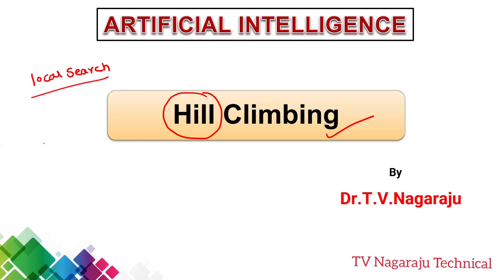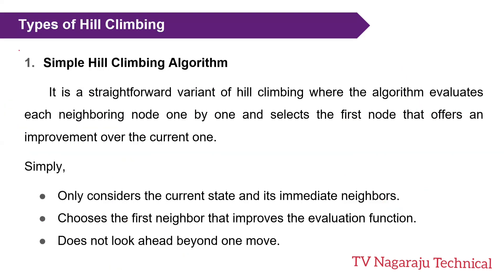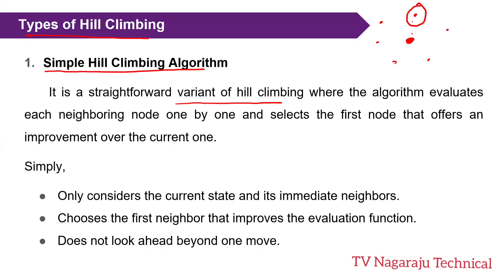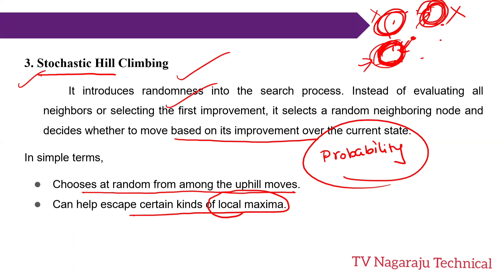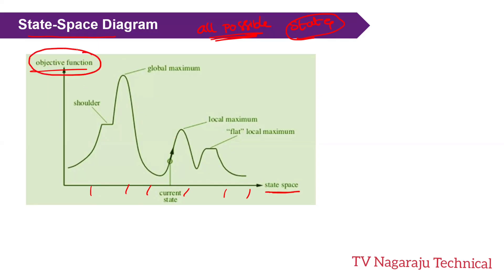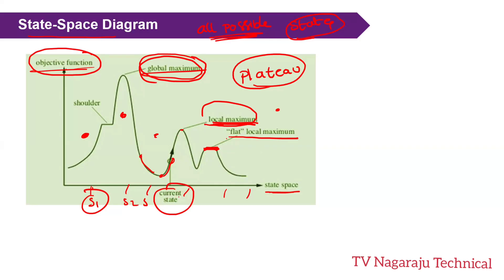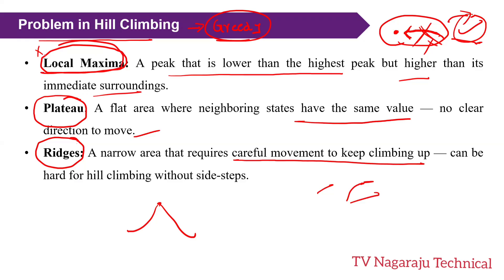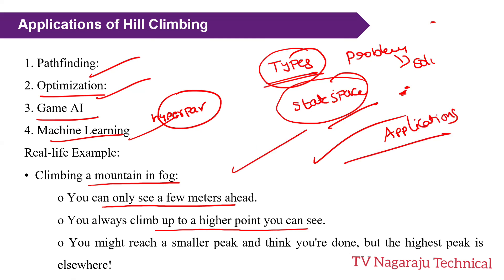Hill climbing Algorithm | Types | State Space | Problems | Applications | Example | AI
In this video we discussed Hill Climbing Algorithm.
Topics Covered:
Introduction
Types of Hill Climbing
      1. Simple Hill Climbing Algorithm
      2. Steepest-Ascent Hill Climbing
       3. Stochastic Hill Climbing
Pseudo-Code
State-Space Diagram
Problem in Hill Climbing
Variants to Escape
Applications of Hill Climbing